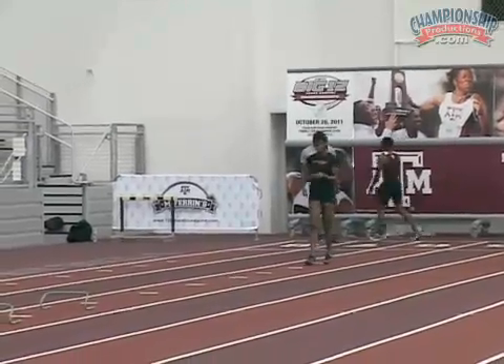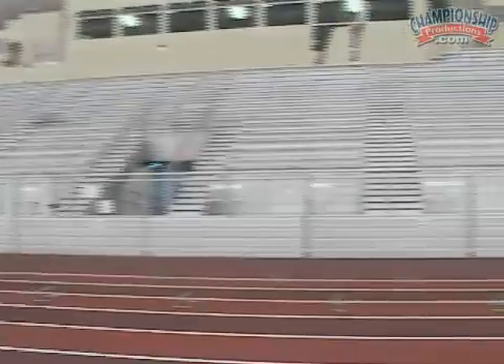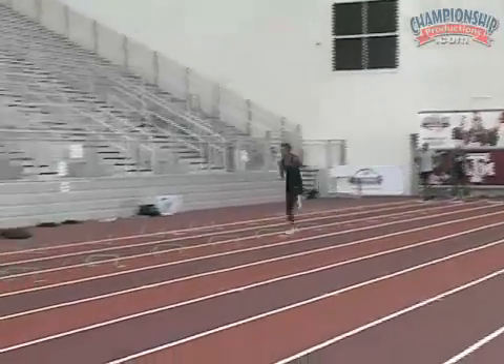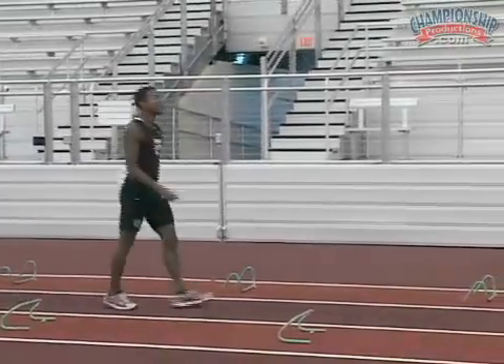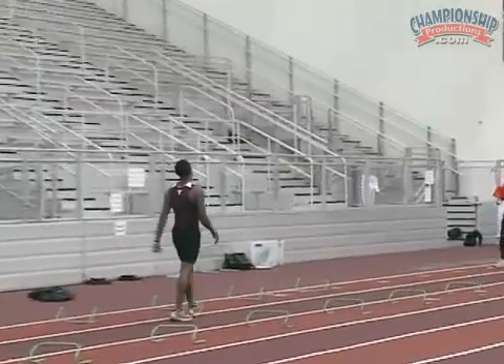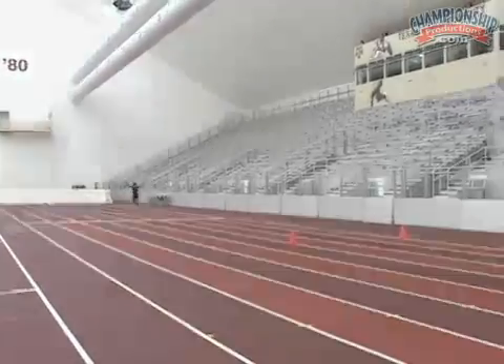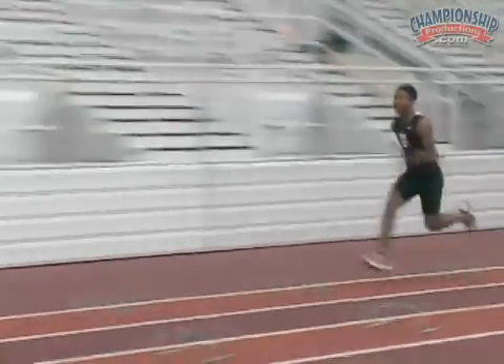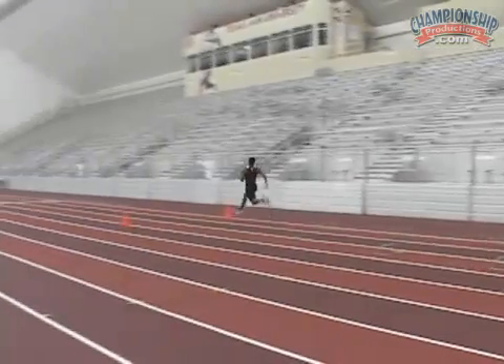Improve Your Athlete's Sprint Mechanics for Better Race Results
With 33 National Titles and stints as The U.S Men's National team coach at the 2007 World Championships Coach Pat Henry has established himself as one of the who's who in U.S Track and Field. Establishing drills such as the wicket drill have helped Coach Henry's athletes develop Max Velocity Posture, and mechanics that have helped win Numerous NCAA Championships.